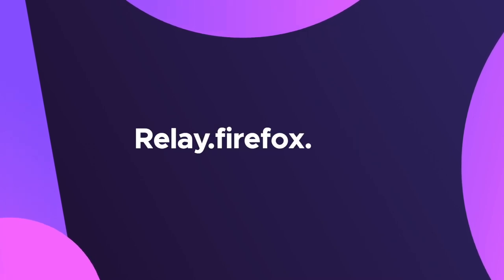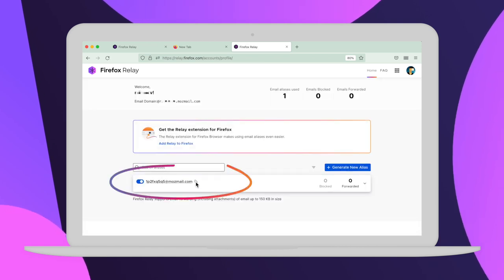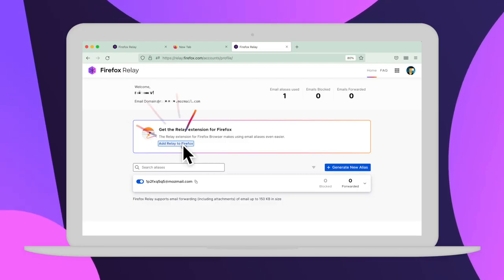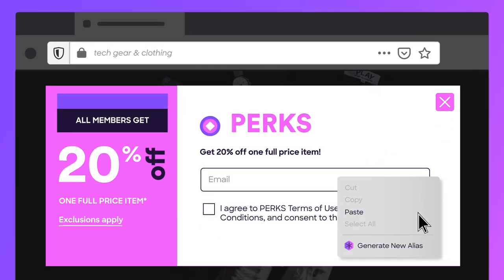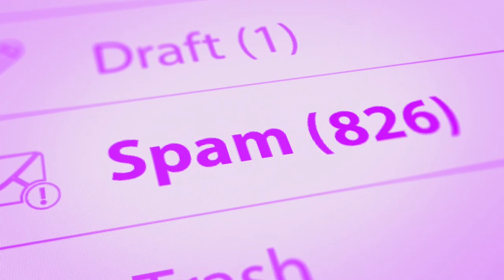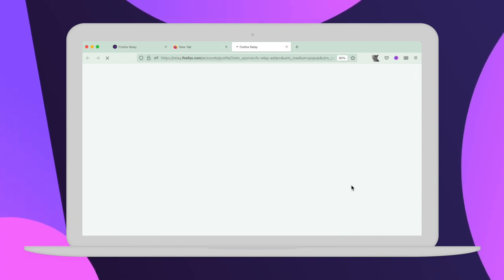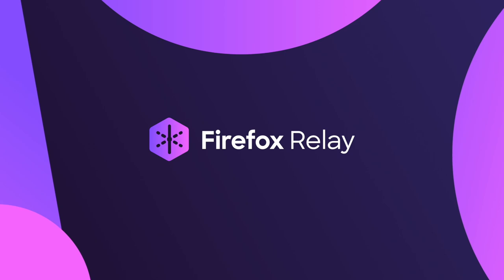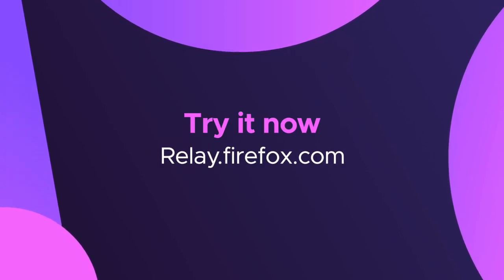Meet Firefox Relay, a privacy-first and free product that hides your real email address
Firefox Relay is a free service available at relay.firefox.com where you’ll get five email aliases to use whenever you sign-up for an online account.